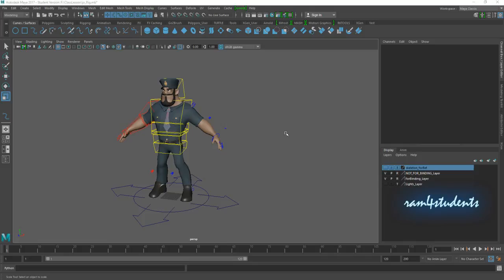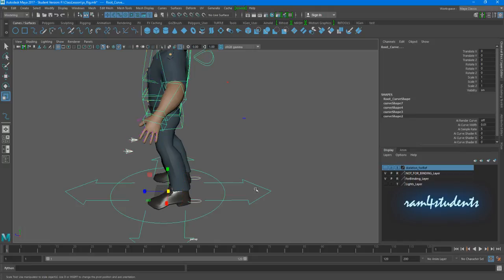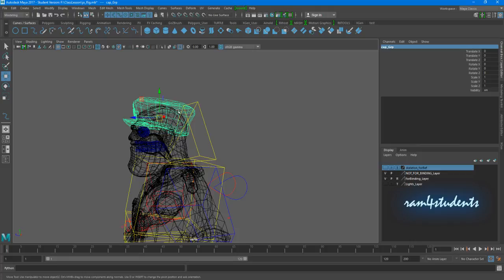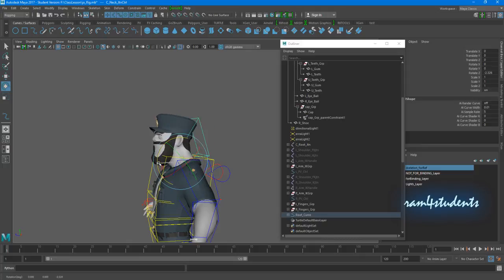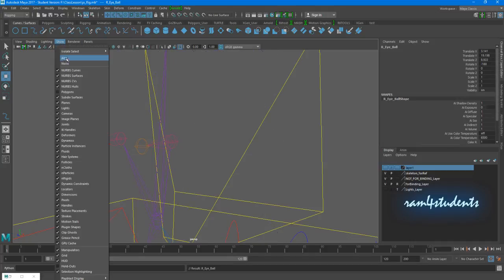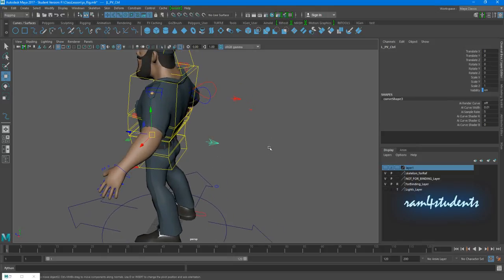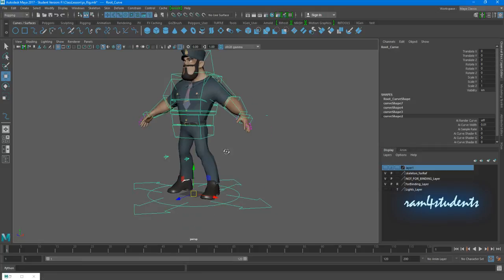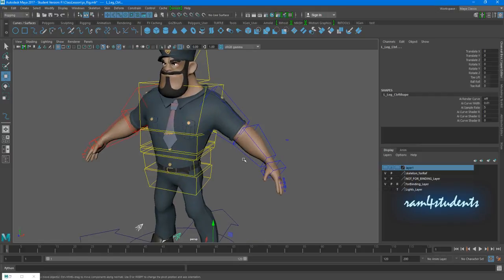CharacterRigging using Scripts Lesson03 - Finalising the Rig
Cleanup and finalise the Rig for animation